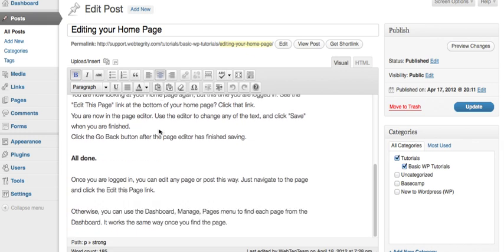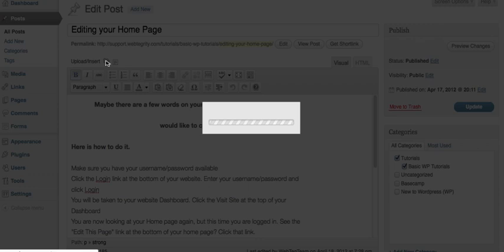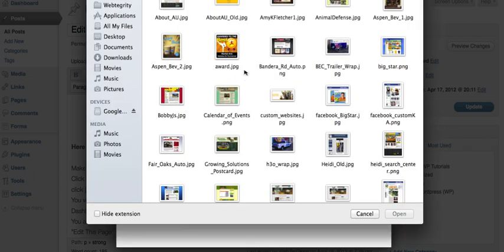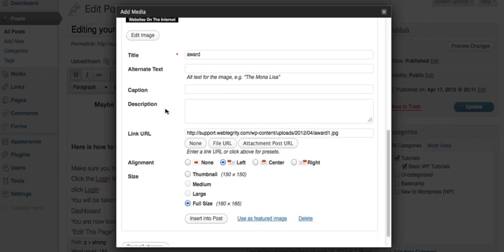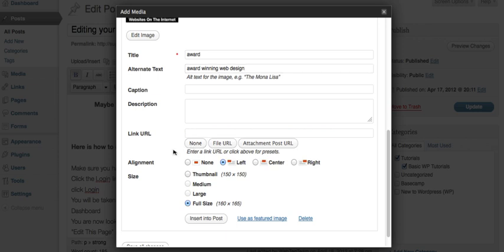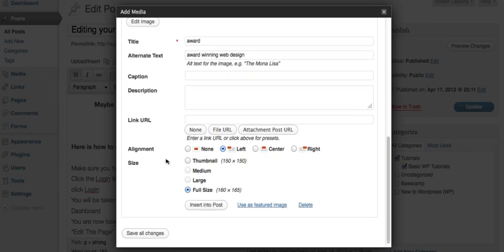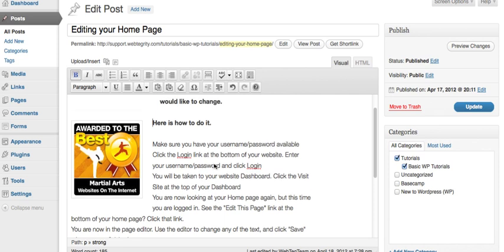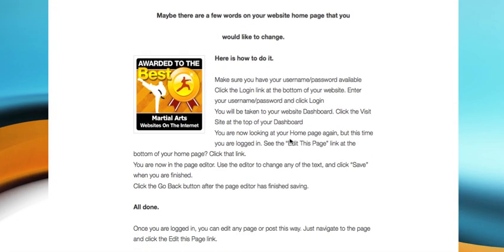Embedding Images with WordPress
Free WordPress Tutorial: How to embed an image into a post or page in WordPress.  or see our YouTube Channel